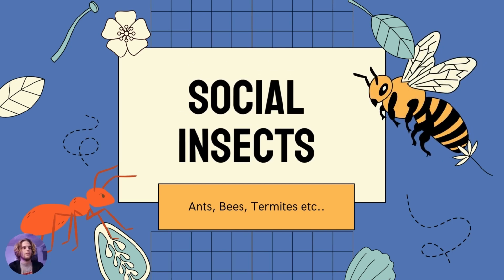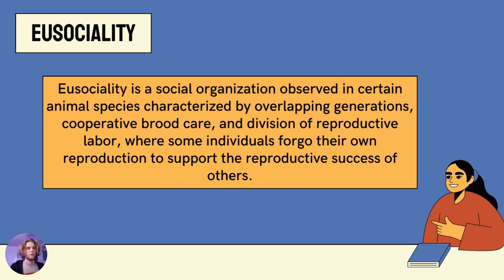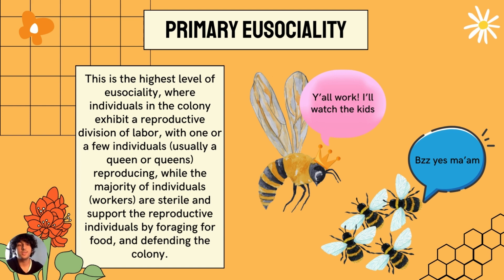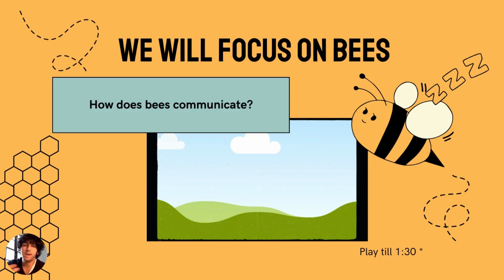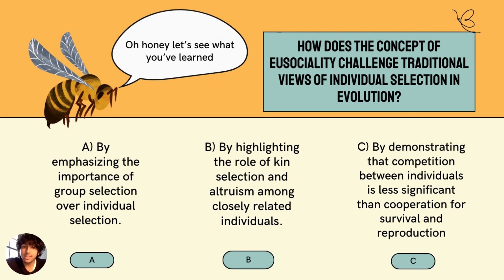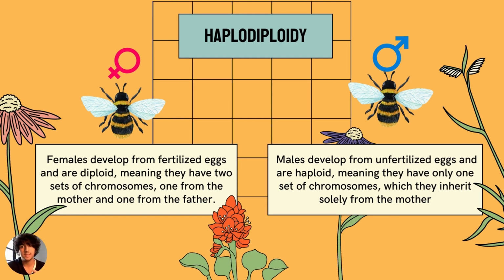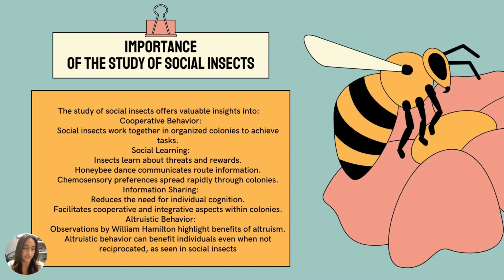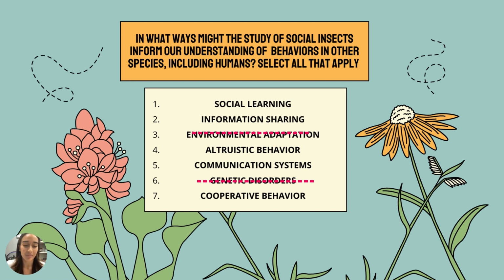Social Insecsts - Gabriel, Camila, Mateo